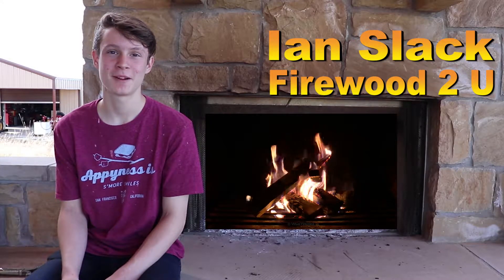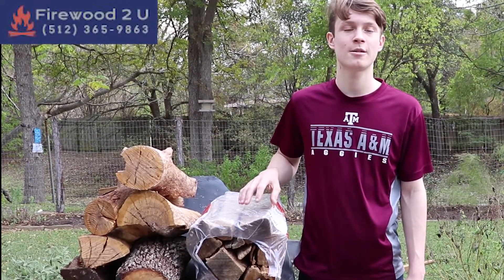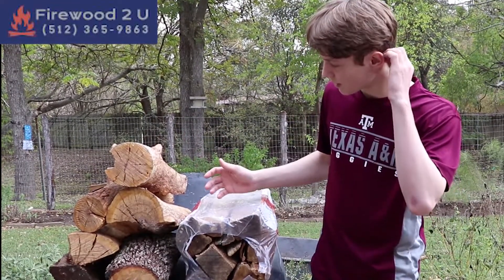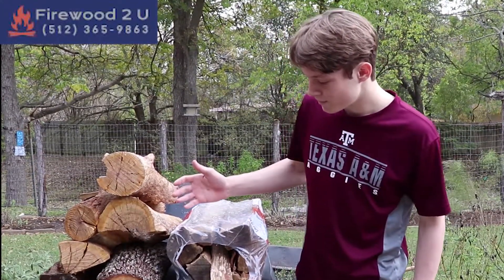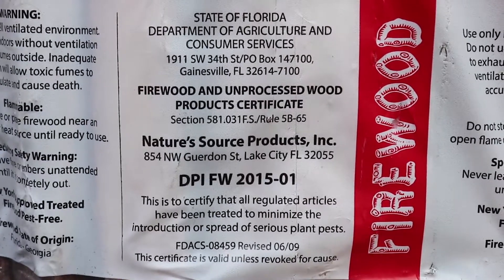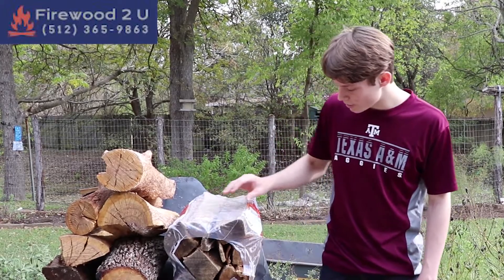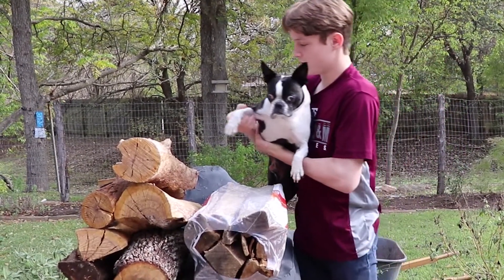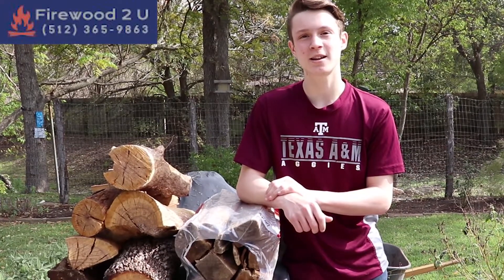Firewood 2 U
Firewood 2 U is Austin's finest firewood delivery service. Call and order while supplies last!